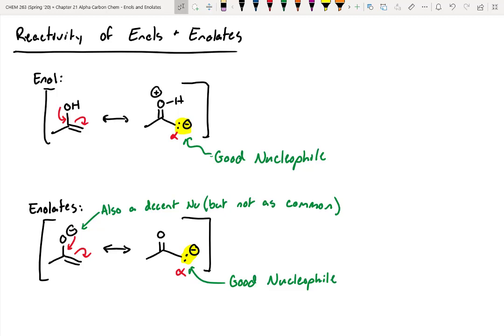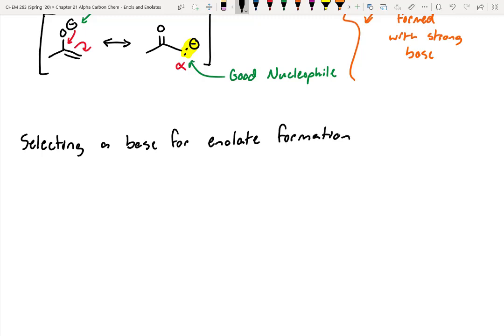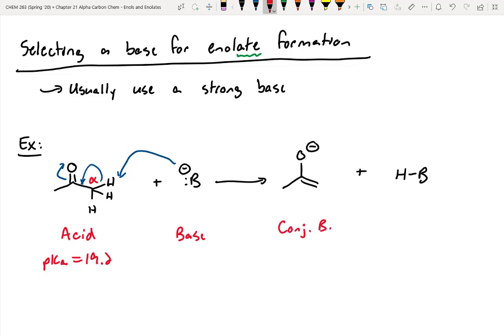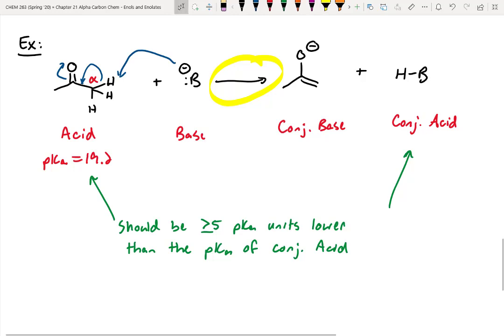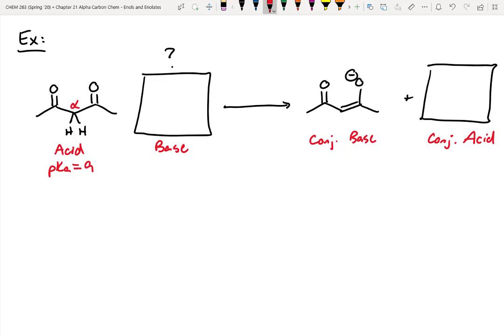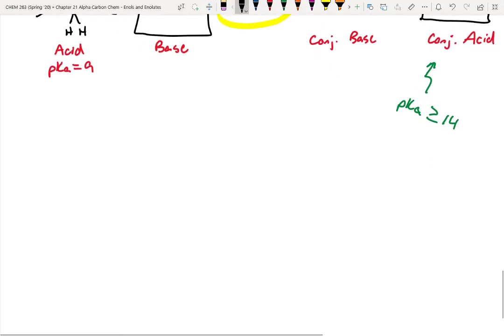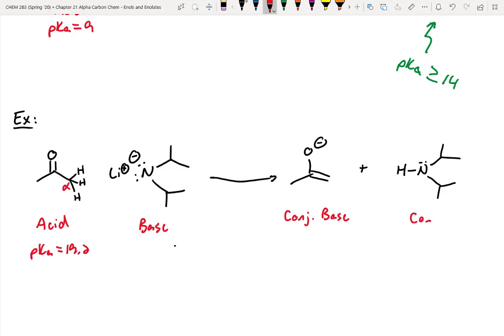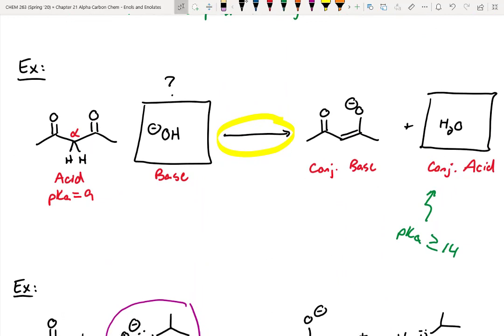Enolate Formation and Base Selection